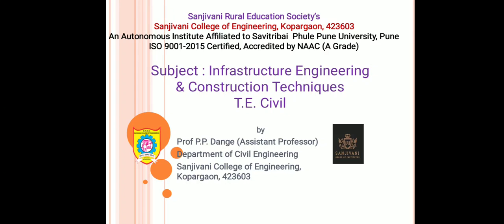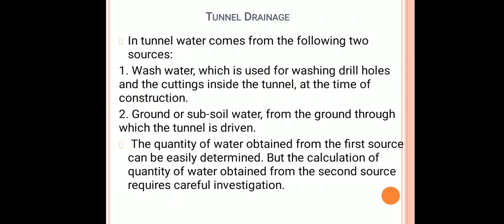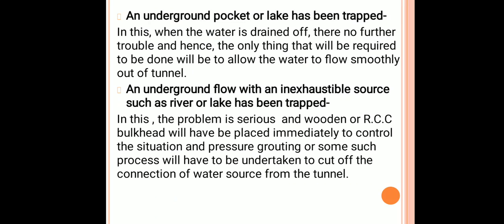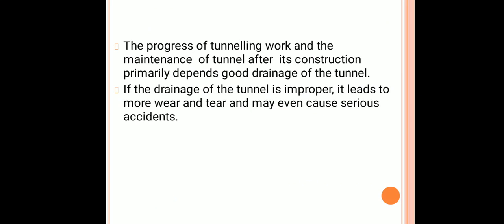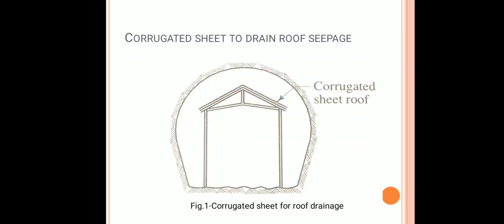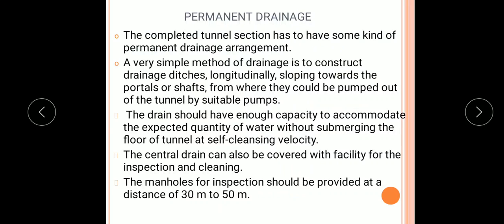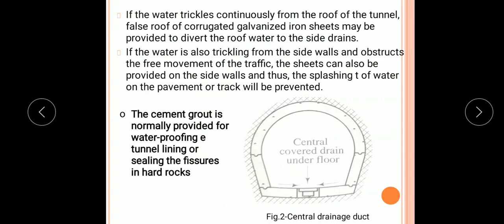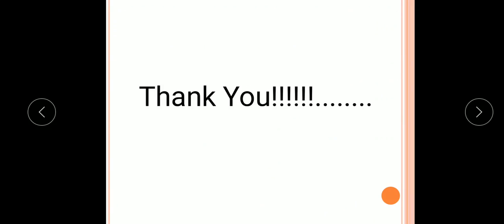Tunnel Drainage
Unit-4-Tunneling